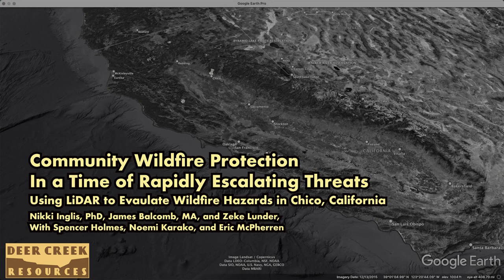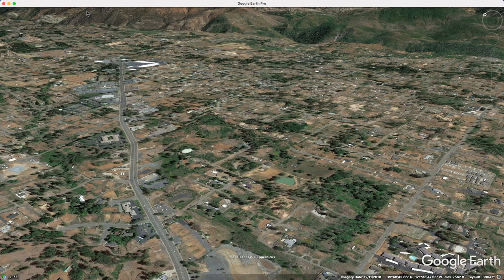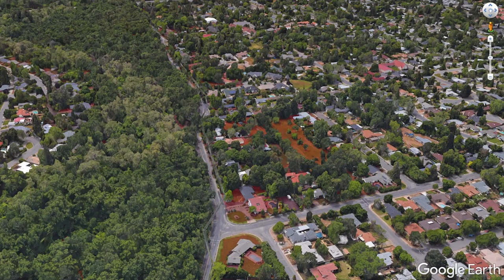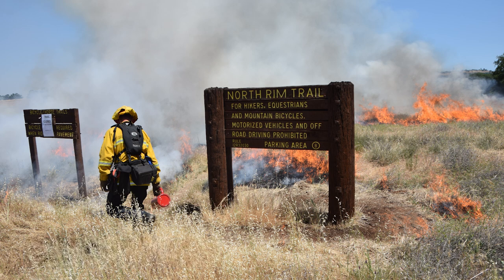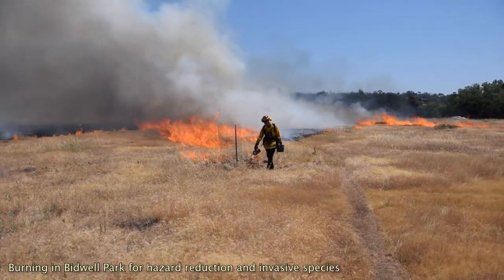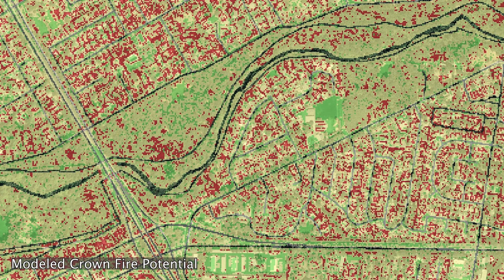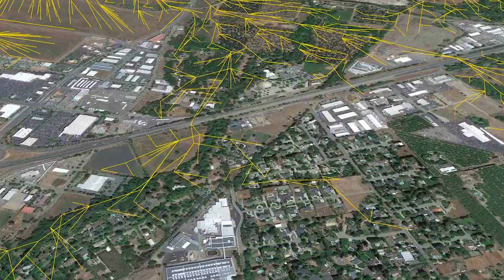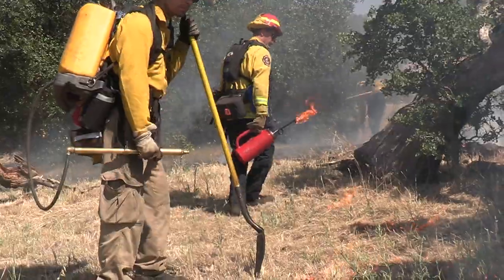Mapping Wildfire Hazards for Chico, California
Here is a video about some work I am doing for my day job, which is at Deer Creek Resources, in Chico, California. This talk is about the technical approach we are using to map wildfire hazards in the City of Chico. I put this together for a presentation at the 2022 International Association of Wildland Fire's Fire and Climate Conference, in Pasadena, California.

We mapped vegetation and wildfire fuels in the Chico Urban Area using aerially-collected laser scans which were flown by the US Geological Survey after the Camp Fire. We used the vegetation mapping, along with historic weather data to simulate a wildfire burning uncontrolled into the City. We were most interested in identifying places landscaping and weeds might carry a wildland fire into the City.

Since this was for a climate conference, I talk a bit about how the Camp Fire and resulting climate refugees have changed the relative risk of wildfires in Chico, either through increased human ignitions in the City's open spaces, or by changing vegetation of a large swath of the foothills from shaded pine and oak forests to weeds and low brush.

If you'd like to read the draft City of Chico Community Wildfire Protection Plan or participate in a survey on wildfire issues in the Chico, California area, please visit the links, below.

Link to draft City of Chico Community Wildfire Protection Plan